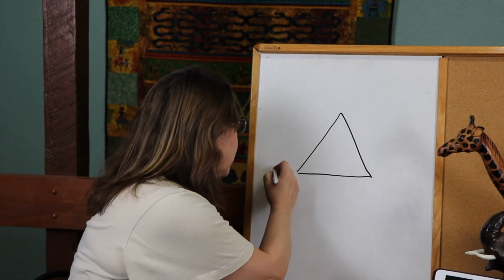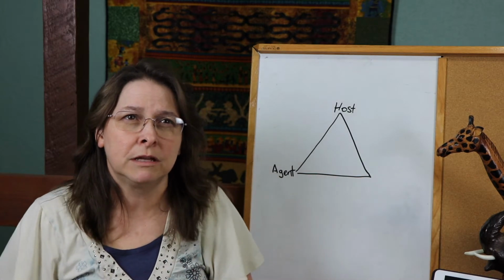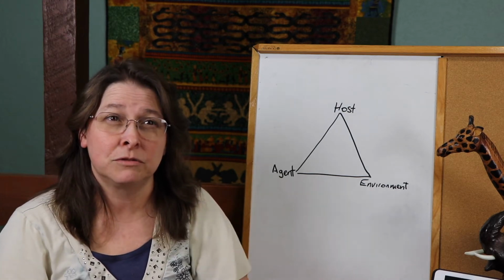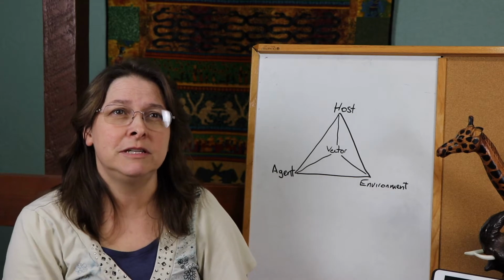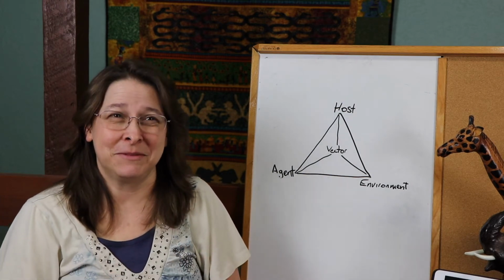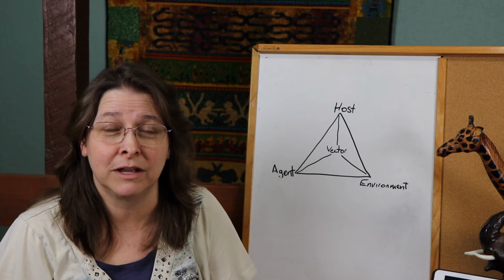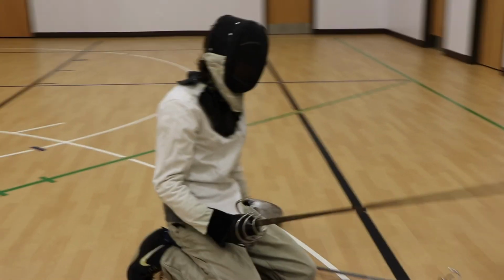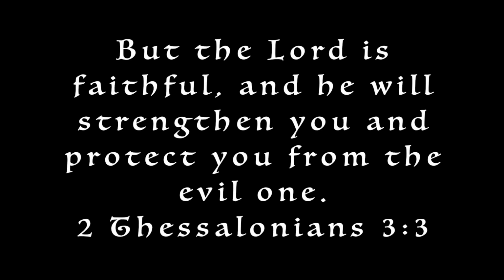19 In the Throes of Battle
The epidemiological triad teaches us about how epidemiologists fight disease but it can also help us understand how we can fight against our spiritual enemy as well.  We also learn about how to use the Armor of God as we watch a fencing battle take place.